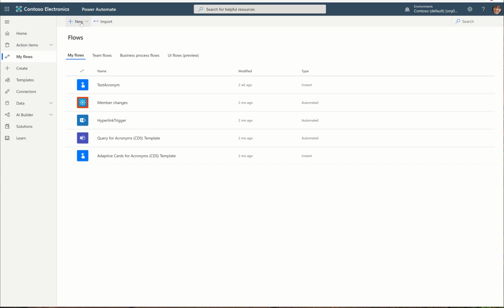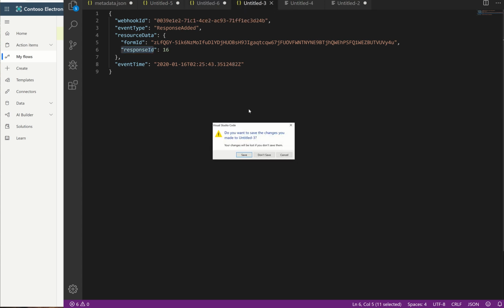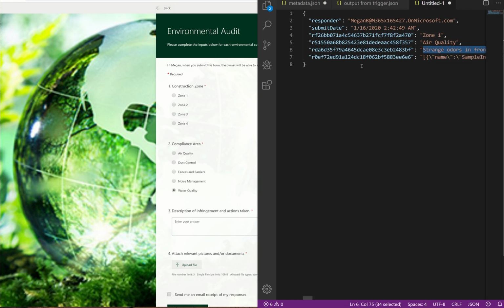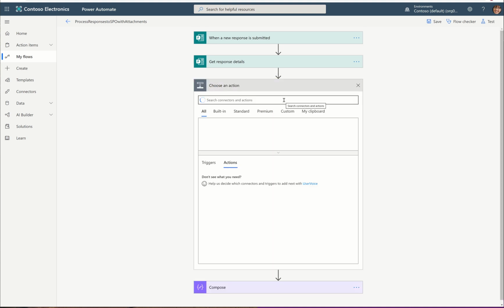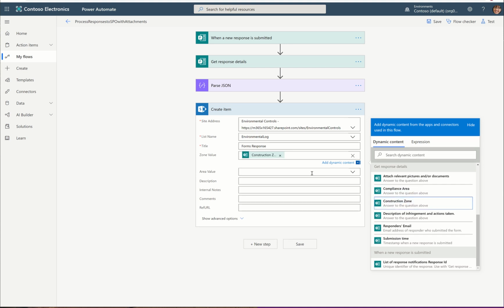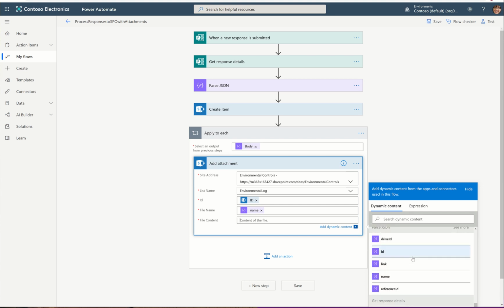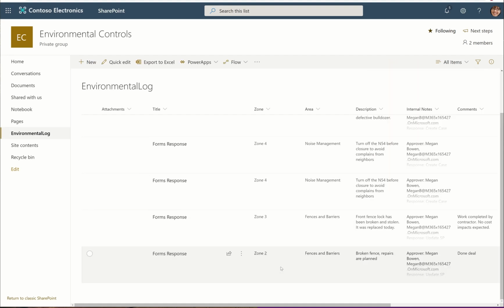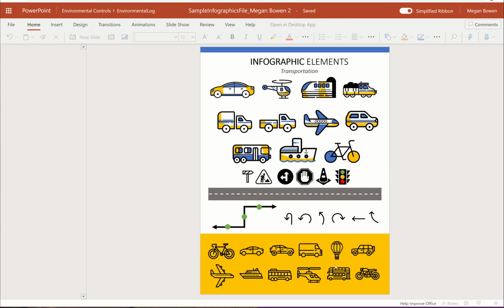Connector Series | PART 2: Microsoft Forms Attachments to SPO Item Attachments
This video continues with the flow walkthrough.

In this video I will respond to a question brought to my attention today, as well as a topic I have noticed in the the forums: How do I add all my Microsoft Forms attachments to a SharePoint list item for that response, but as an attachment to the list item?

Warning: Be very careful doing this with large files, and wide SPO lists. I suggest you limit the number of files which can be attached, as well as the file size, especially if you plan to migrate the content - as large files are prone to timeouts.

I hope this is helpful to you.

Audrie